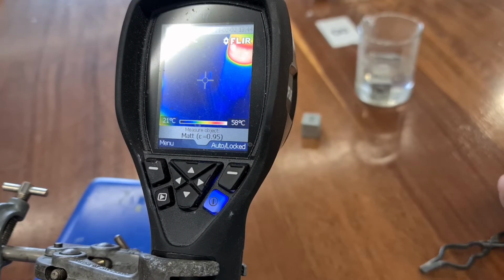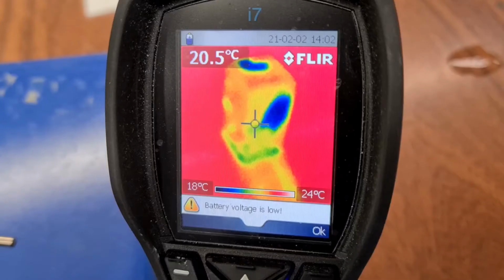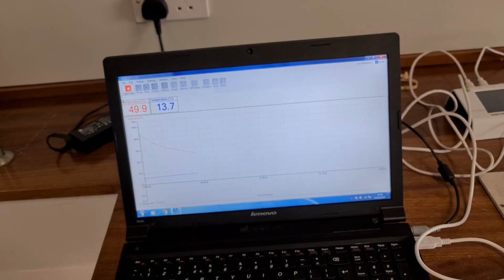Cooling and heating graphs